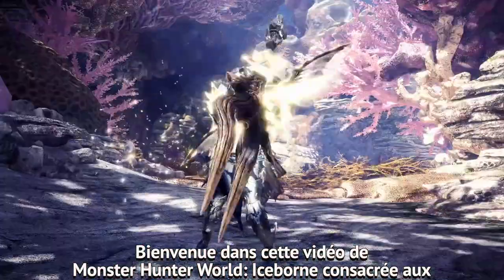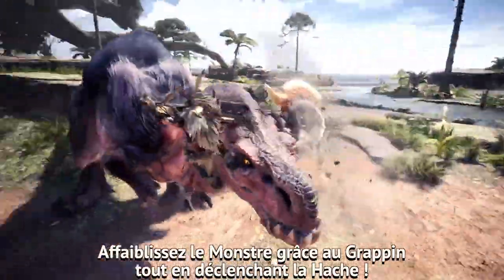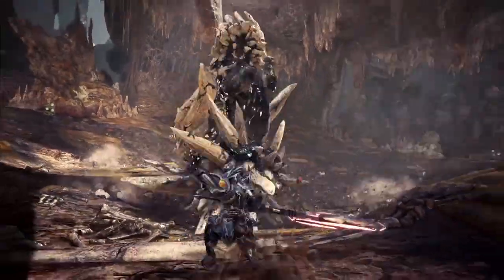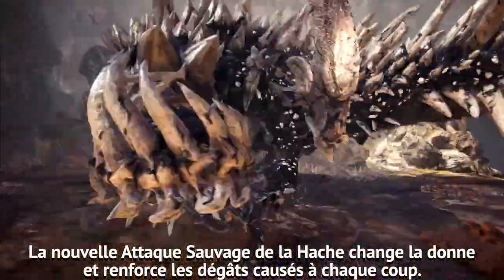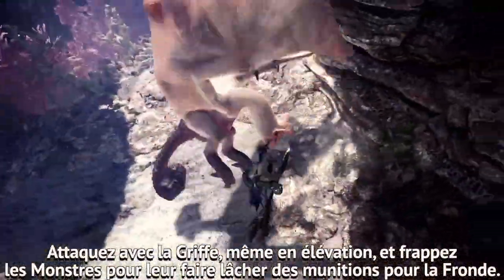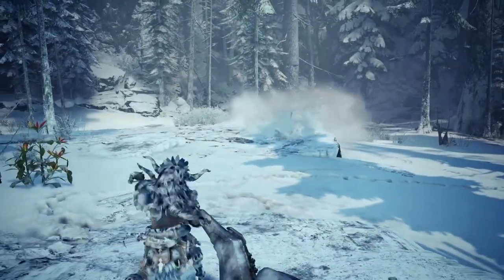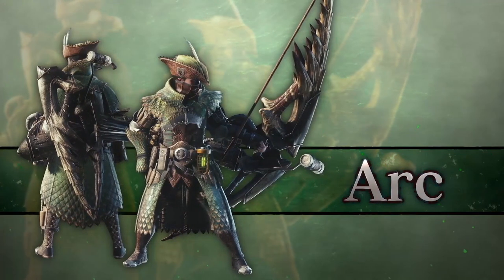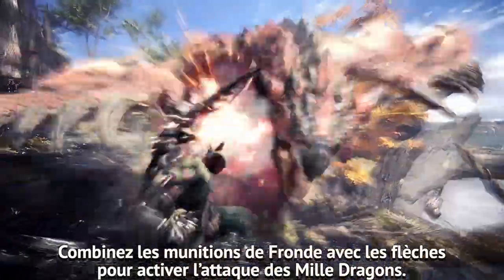[Monster Hunter World: Iceborne] - Armes Techniques - PS4, XBOX ONE, PC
Iceborne, l'extension monstrueuse de Monster Hunter: World arrivera sur PS4 et Xbox One le 6 septembre 2019. La version PC suivra en hiver.

D'ici là faites le choix de votre armes parmi les 14 types disponibles. Dans cette vidéo, retrouvez tous les types d'armes techniques..